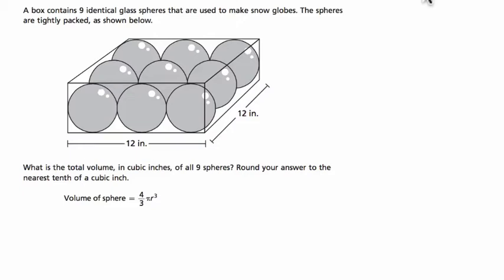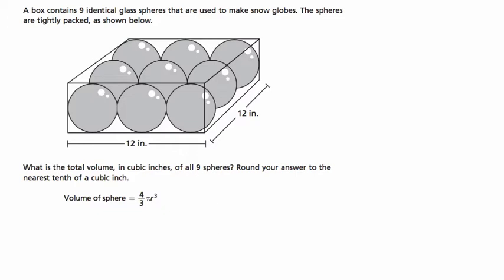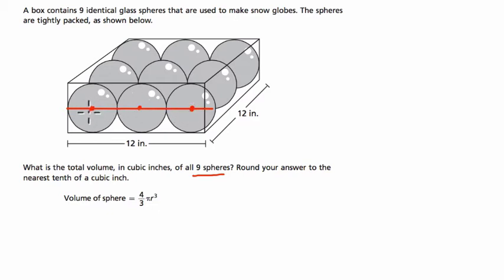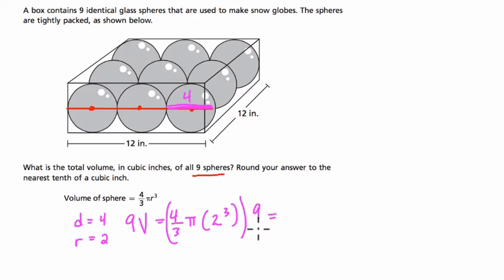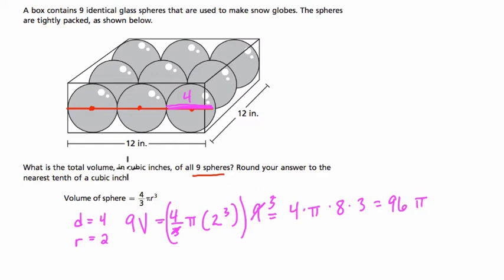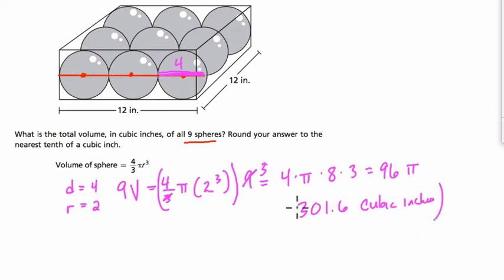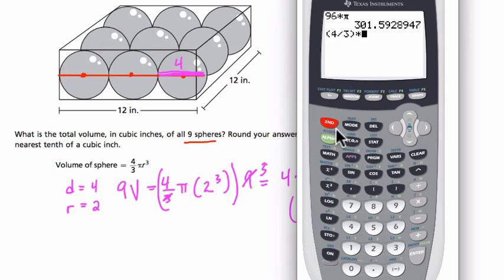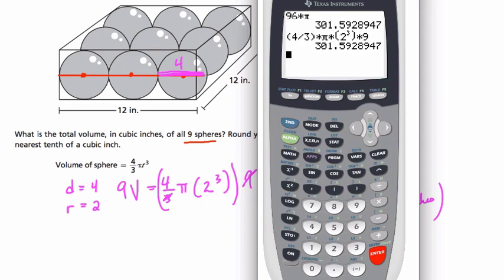Engage NY Grade 8 Math Sample 43